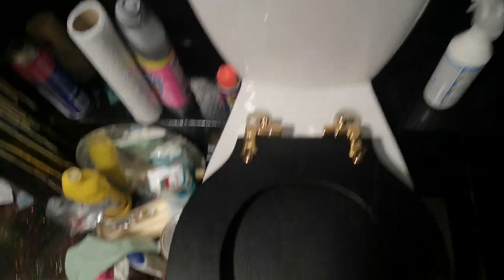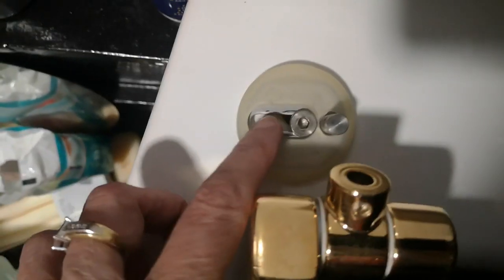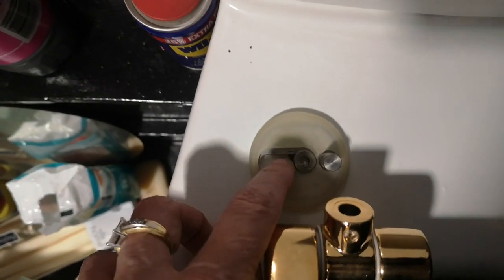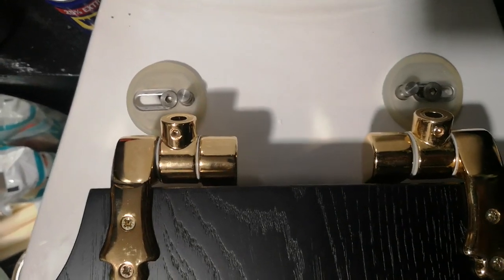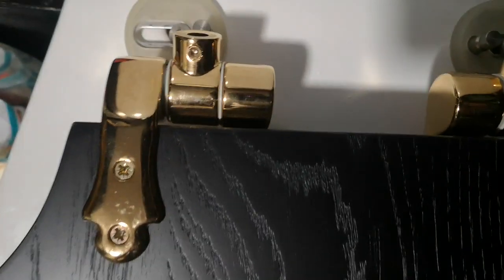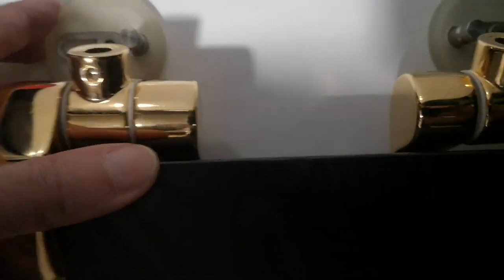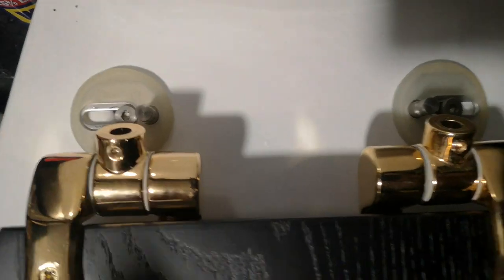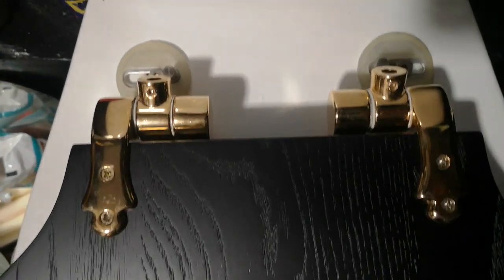24 May 2022